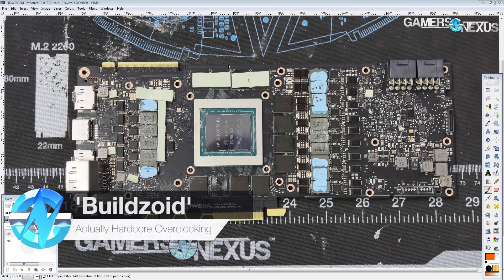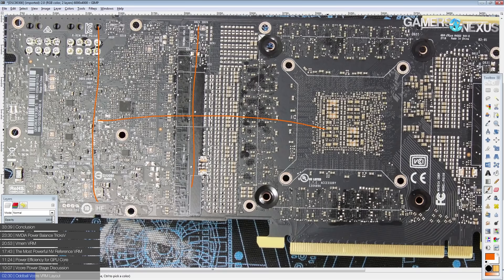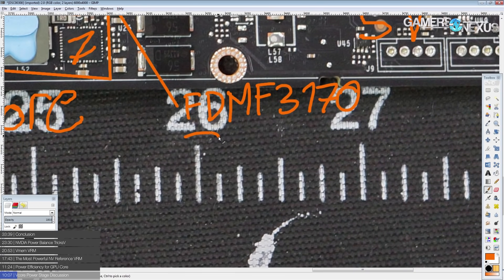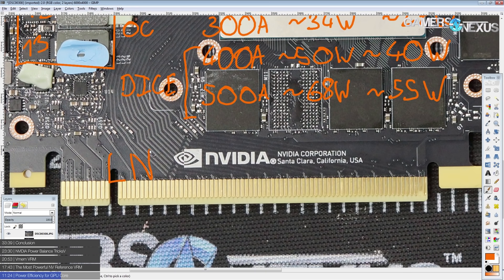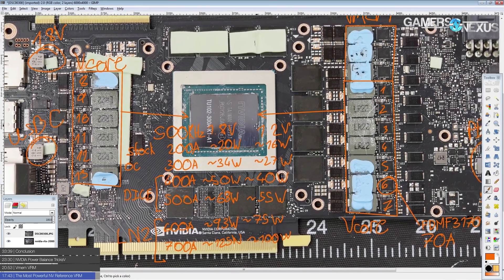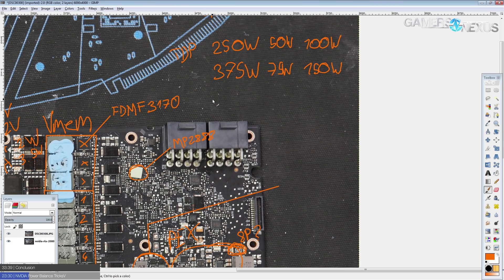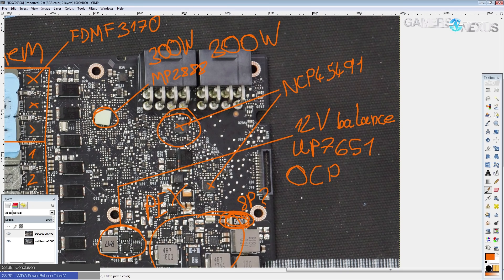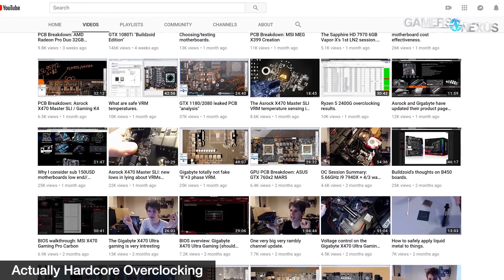NVidia's Most Powerful GeForce VRM: RTX 2080 Ti FE PCB Analysis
This is one of nVidia's best VRM layouts and PCB designs that we've seen for a reference card (in recent years), but it's still an oddball, interesting design.
Ad: Buy Thermaltake's View 71 (Amazon)

Buildzoid analyzes nVidia's new RTX 2080 Ti Founders Edition VRM and PCB, which is likely the best candidate for custom loop water cooling and open loop solutions. The RTX 2080 Ti PCB is nVidia's best design on a consumer GPU, outmatched only by its high-end enterprise and production solutions. This review of the 2080 Ti Founders Edition PCB and VRM sets the stage for high overclocking potential, but will likely be limited by NV's voltage and power limitations. We'll find out in the full review.

Host: Buildzoid
Timestamps, Audio: Andrew Coleman